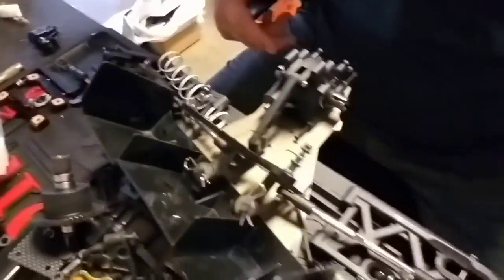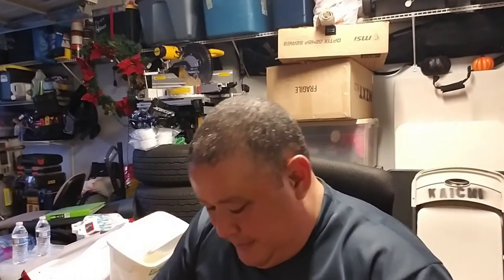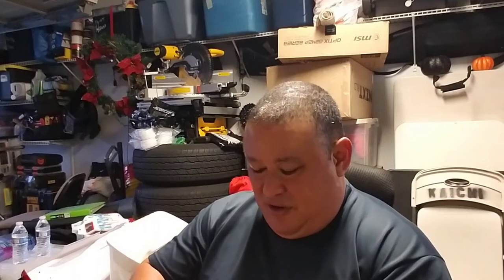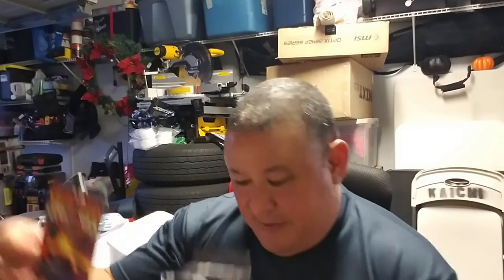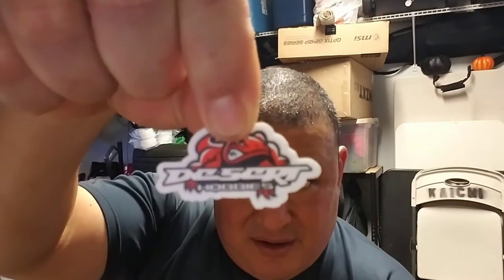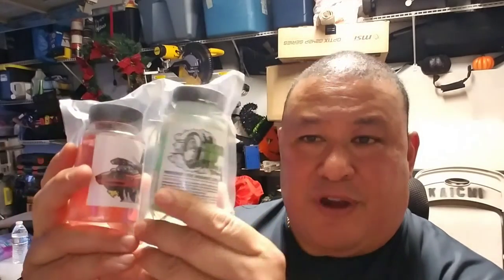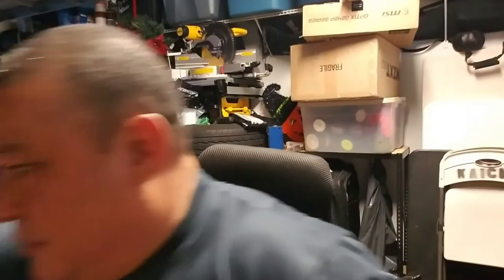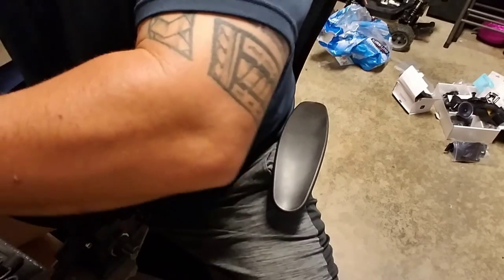no prep drag unboxing new items, agama bearing maintenance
Desert Hobbies
5 star hobbies
jt bearings
agama usa
A215T
tire warmers
drag tire prep